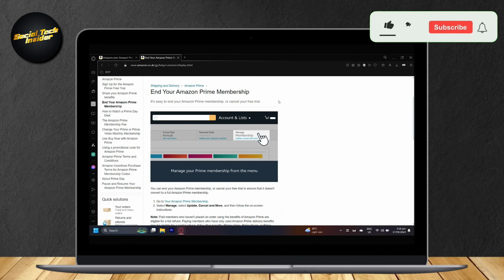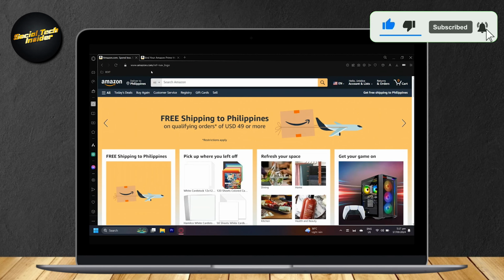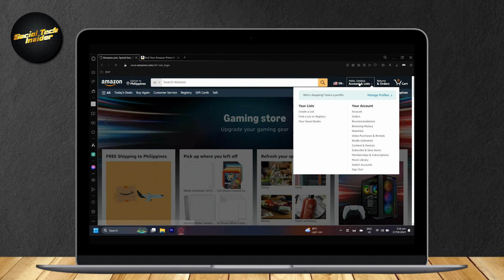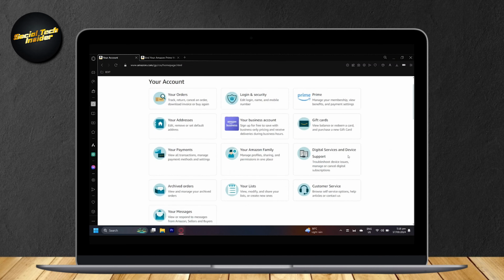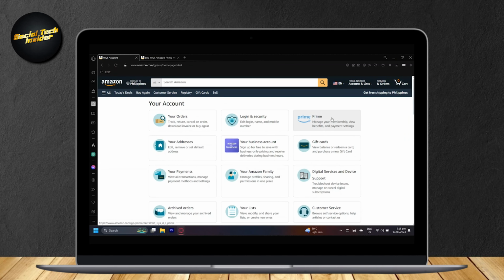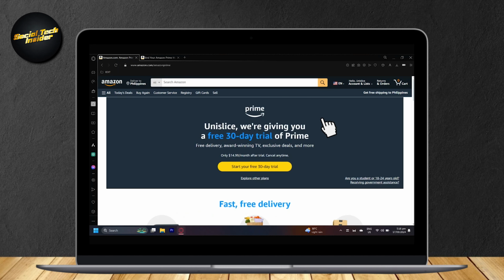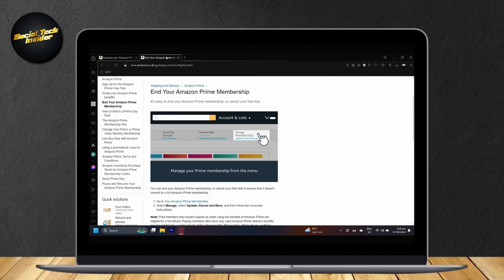How To Cancel Amazon Prime Membership (On Your PC)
Looking to learn how to cancel your Amazon Prime membership on PC? This video provides a straightforward guide to help you easily cancel your subscription and manage your account. With our step-by-step instructions, you'll discover how to cancel Prime membership effectively without any hassle.

In this video, you'll learn:

1. How to cancel Amazon Prime membership using your PC by navigating to the Amazon website.
2. Step-by-step instructions for accessing your account settings to cancel Prime subscription.
3. Tips for ensuring you don’t accidentally renew your membership after cancellation.

Discover how easy it is to cancel your Amazon Prime membership on PC and take control of your subscriptions! Join us for more tutorials on managing your online accounts effectively.